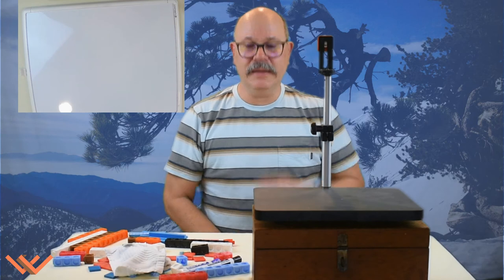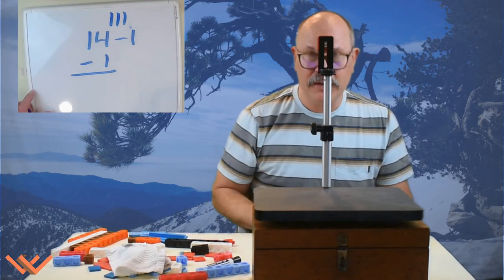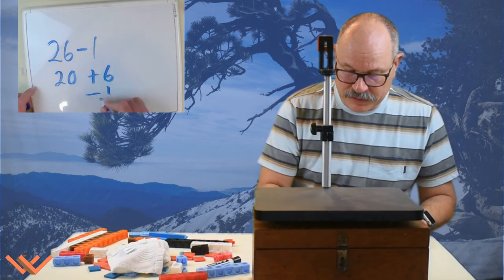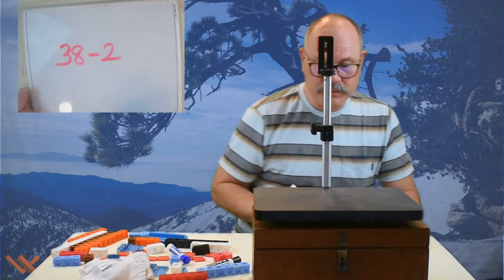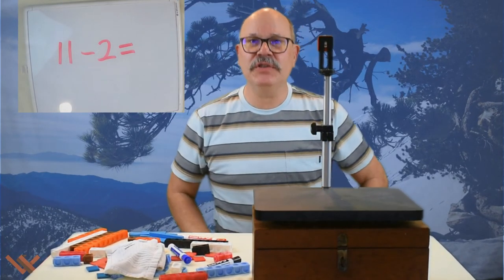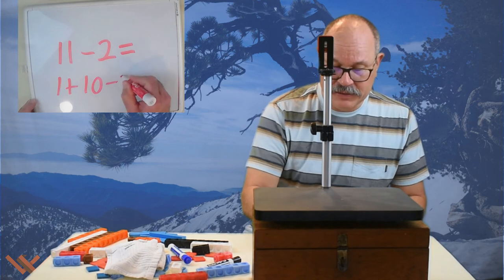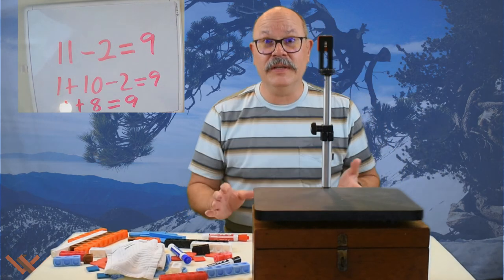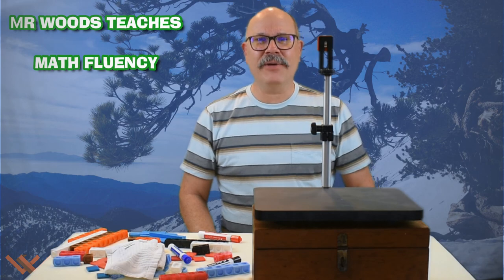Mr Woods Teaches | Math Fluency | Subtraction | One Less/Two Less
Math Fluency

Music/SoundFX

Videography/Photography